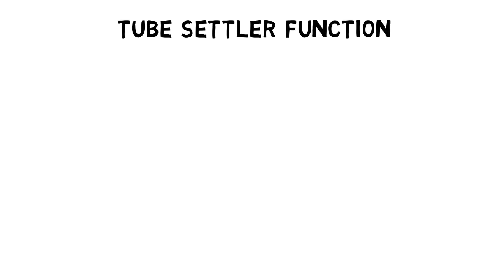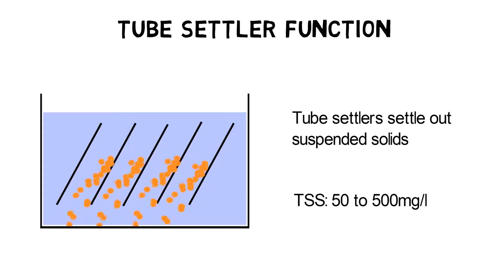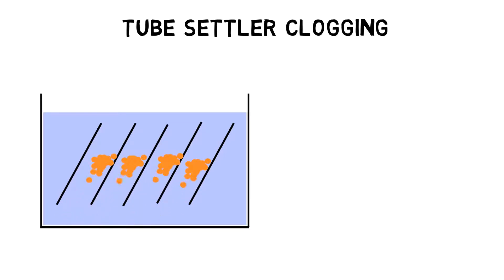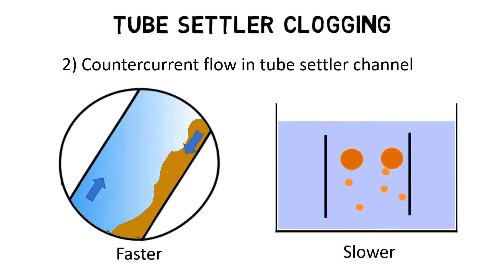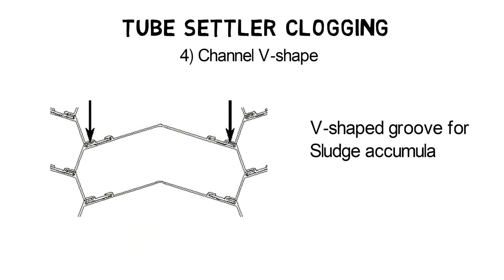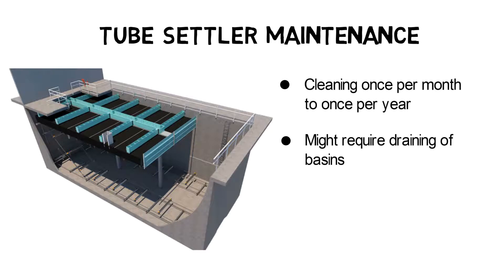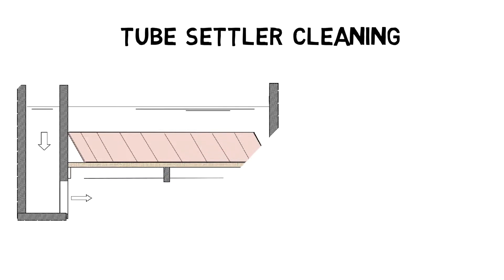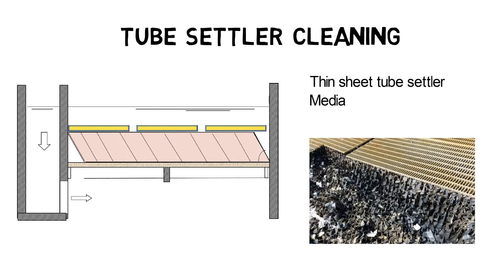Tube settler I Plate settler maintenance - Best cleaning I clogging methods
3 Minute Water and Waste Water Video Tutorials by AET

Tube settlers which are also known as plate settlers or lamella clarifiers are used in drinking- and wastewater treatment plants to settle out suspended solids. Depending on the application the TSS (total suspended solids) loading can vary between 50 to 500mg/l or more. When the solid settling force is higher as all drag forces, solids will settle down on the channel surface of the tube settler, accumulate with other solids and slide down as sludge.
Tube settlers are designed to provide as much settling surface as possible but at the same time they must prevent channel clogging. To reduce the risk of clogging, tube settlers usually have the following design features:
• Polypropylene or PVC material with lubricating additives to provide a smooth, antifriction surface
• 60-degree channel inclination to create a countercurrent flow of water and sludge. Compared to a vertical channel, particles settle faster within 60degree inclined channels because settling solids do not interfere with raising obstacles.
• Channel sizing or plate distance varies depending on the application and TSS loading
• Channel geometry includes a V-shaped groove for sludge accumulation and sliding
However, even the best tube settler design might clog if not regularly maintained. Depending on the application tube settlers should be checked between once per month and once per year. If the water turbidity is so high that tube settlers are not visible from the water surface, the basin must be drained so that the water level is at least underneath the tube settler blocks. Alternatively, tube settler basins can be equipped with a single retrievable tube settler block which allows inspection of sludge accumulation during operation and without basin dewatering.
Polypropylene tube settlers from AET LLC as well as certain stainless-steel plate settlers can be cleaned with a pressure washer. Their design provides enough strength for direct walking on top of tube settlers and targeted channel flushing to spray of sludge. Instead, tube settlers consisting of thin plastic sheets require an additional protective walkway to avoid surface damages. As pressure washers might cause surface damages as well, thin sheet tube settlers should be cleaned with a hose on a more regular basis instead.